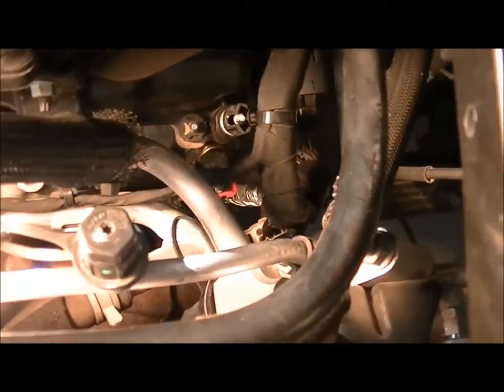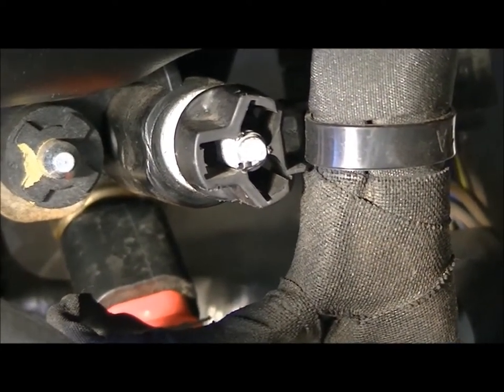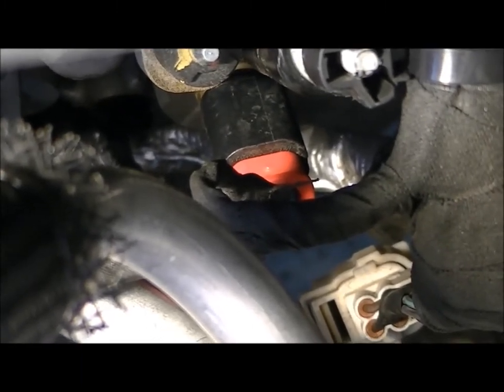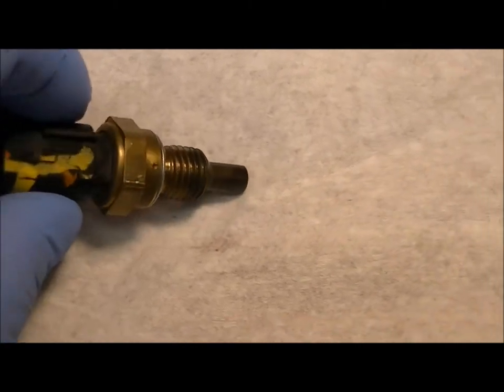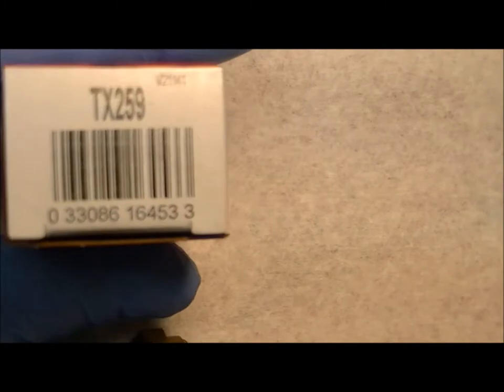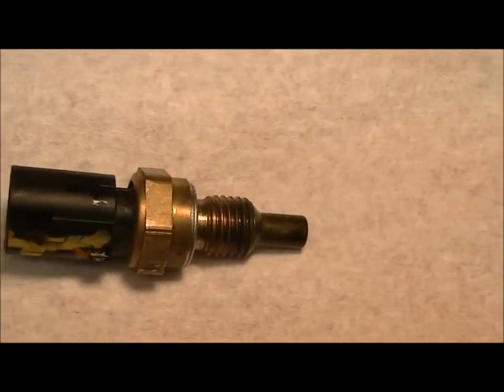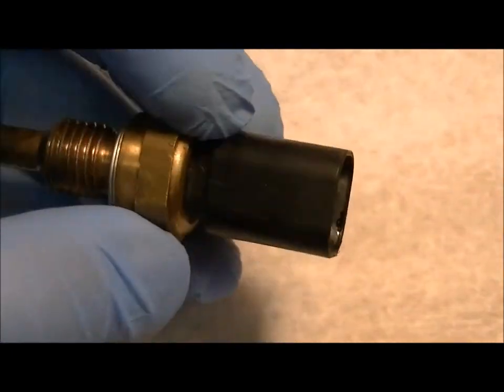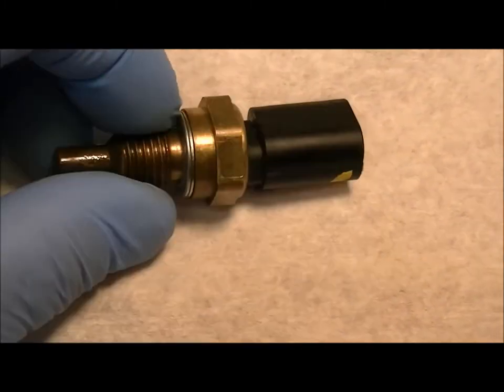2014 Challenger Coolant Temperature Sensor Replacement Info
Challenger Coolant Temperature Sensor
        The vehicle was level when the work was done; a regular oil drip pan was placed underneath the area and about 1/2- 1 cup of coolant was lost.
  I was pulling the P0128 code and I had the sense that it was the sensor from reading and watching here on YouTube. The gauge showed perfectly normal temp and the vehicle ran just fine. If this doesn't do it, I'll replace the thermostat which looks easier,but, this car simply did not exhibit symptoms that would lead me to believe it was the thermostat.
  3/4 inch deep well socket with swivel attached to it and an 8 inch extension to the socket wrench. Towel draped over the fender and a shop light above the work area.
I set the new sensor in wrench-tight/snug but I did NOT over tighten.